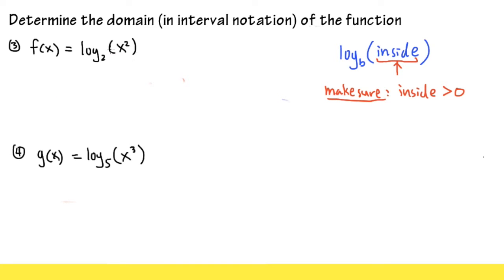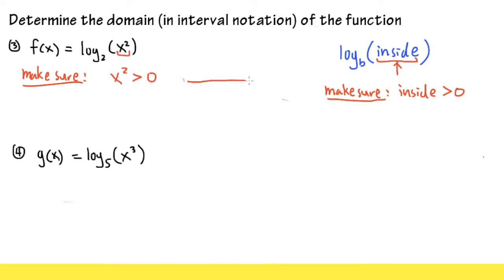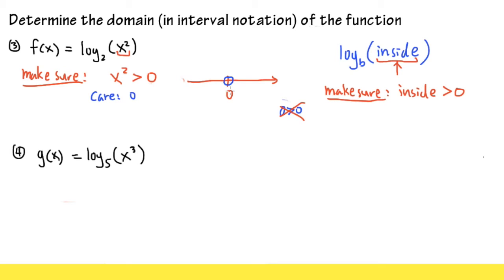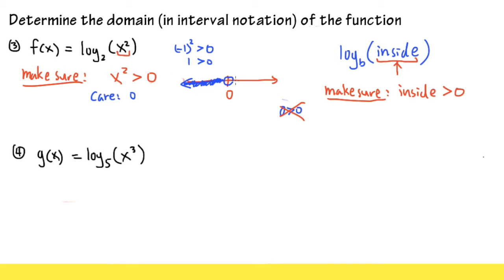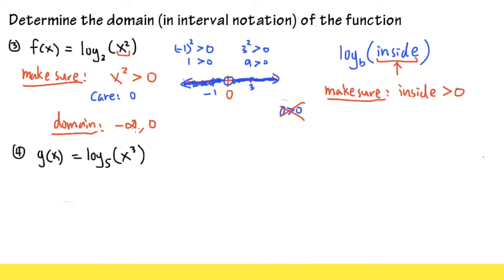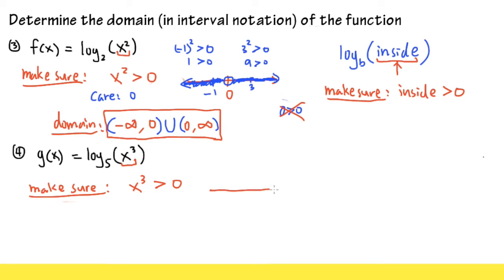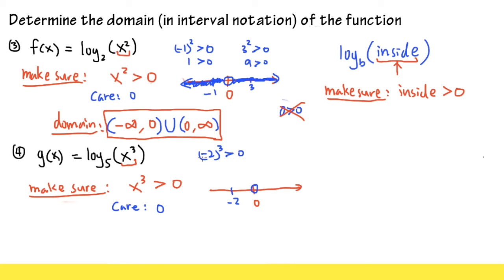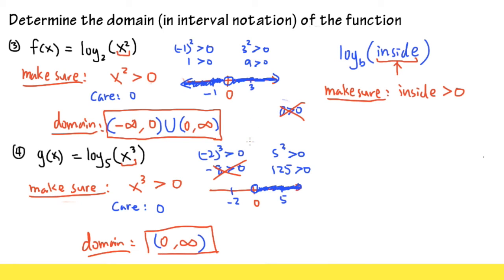Find the domain (in interval notation) of a logarithm function, examples part 2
Domain of a logarithm function. Examples part1
Domain of a function,
Domain of a function in interval notation,,
Domain of log, domain of ln

blackpenredpen